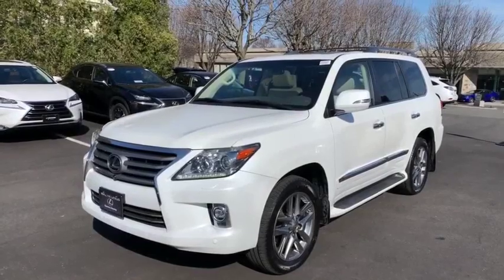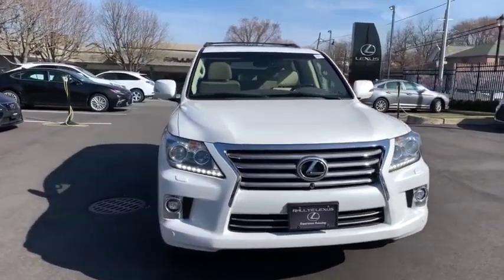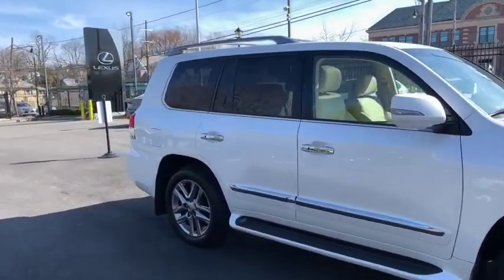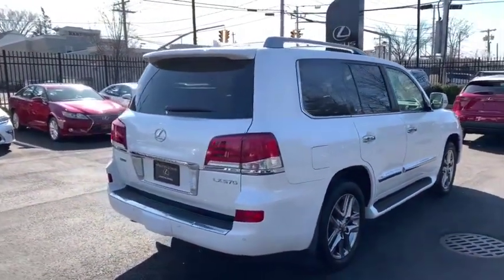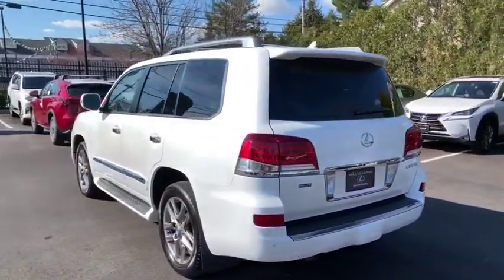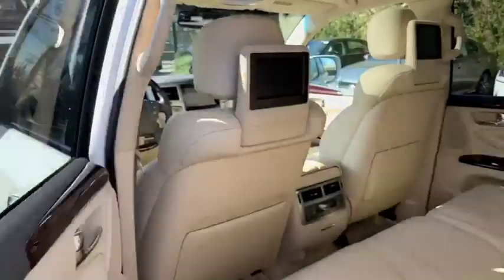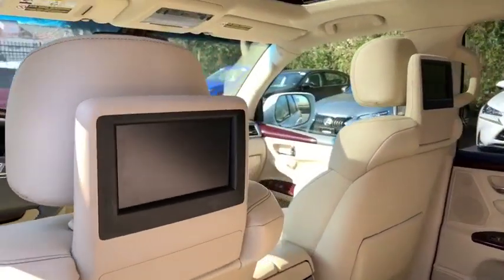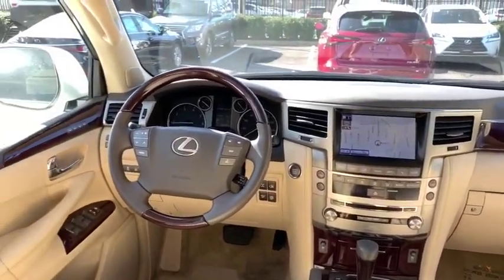2015 Lexus LX Walk-Around Roslyn, Albertson, Port Washington, Great Neck, Oyster Bay, NY 20593P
Starfire Pearl U 2015 Lexus LX Walk-Around

Rallye Lexus
20 Cedar Swamp Road

LOW MILES, Previously Sold and Serviced at Rallye Lexus, Parchment w/Leather Seat Trim or Semi-Aniline Leather Seat Trim, Climate Comfort Seats, Heated Steering Wheel, Intuitive Park Assist, Luxury Package, Mahogany Trimmed Door Switch Plates, Navigation System, Radio: Mark Levinson Audio System, Semi-Aniline Leather Seat Trim, Wide-View Front & Side Camera. CARFAX One-Owner. 2015 Lexus LX 570 Starfire PearlbrbrbrAwards:br  * 2015 KBB.com Best Resale Value AwardsbrbrAt Rallye Lexus, we pride ourselves on standing apart from all other Lexus dealers. It is our mission to be synonymous with the finest automobiles in the world while achieving renowned success for sales and guest service. Since opening our doors in 1989, Rallye Lexus has been honored with the Elite of Lexus award for 23 years running!brbrNew Arrival!